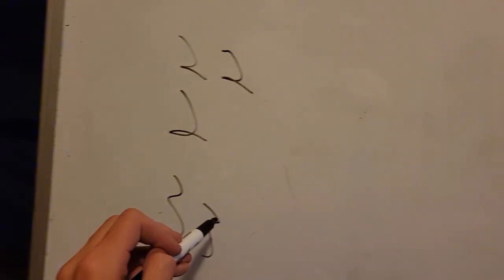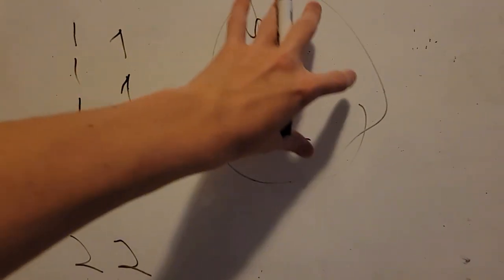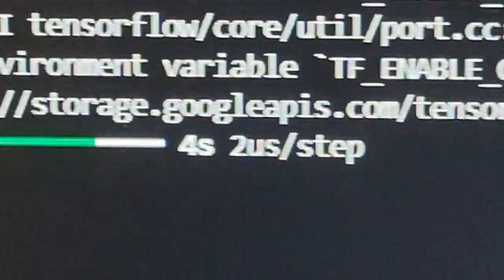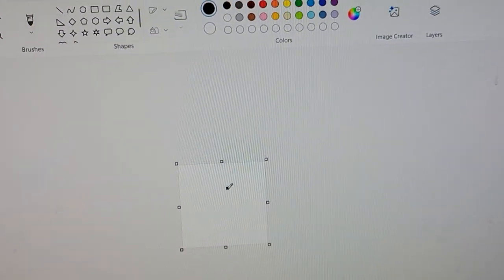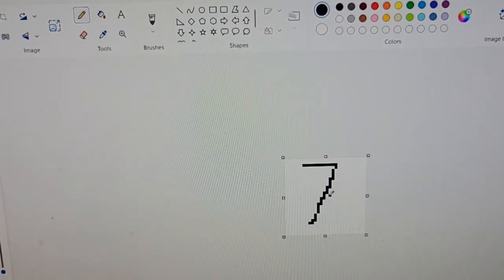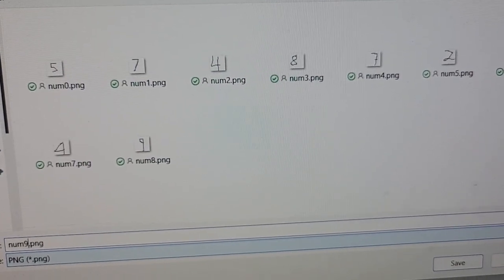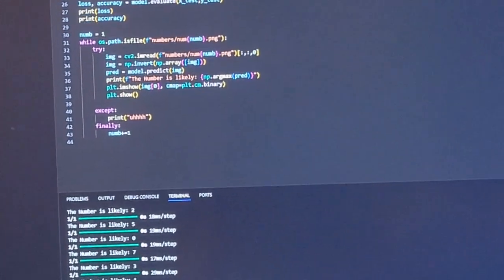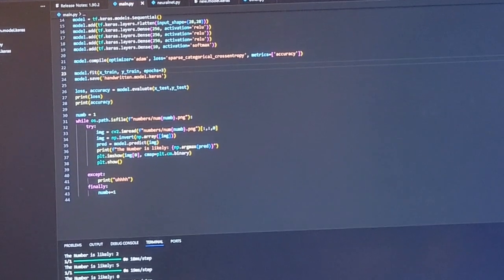I Coded my Own AI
In this video I try to Code an AI to recognize numbers, 15 likes I try to code an AI to recognize my handwriting (its not good)